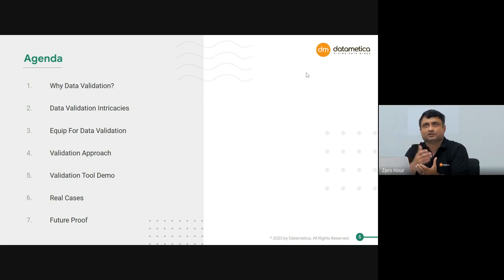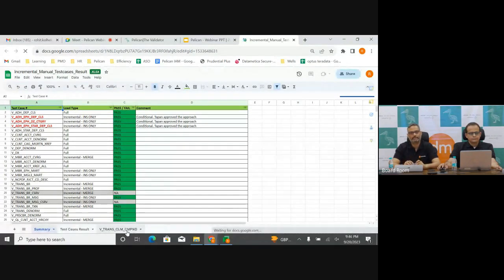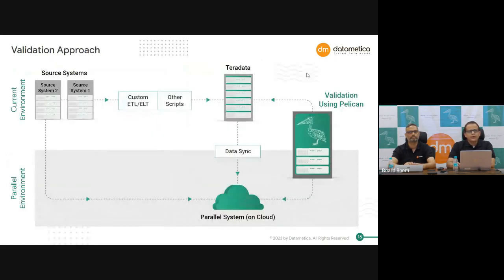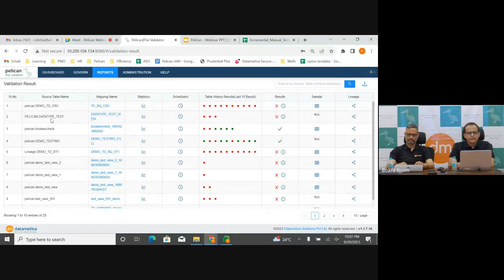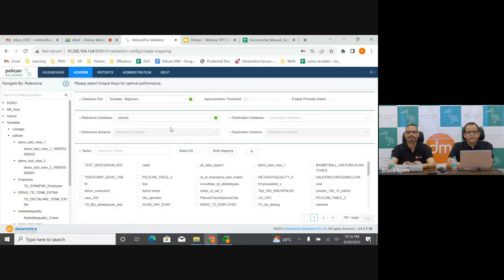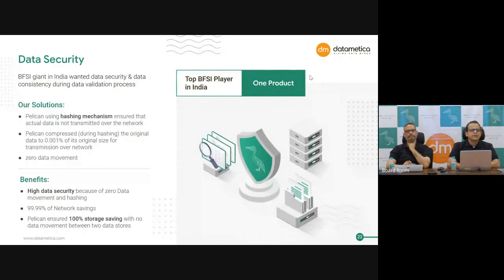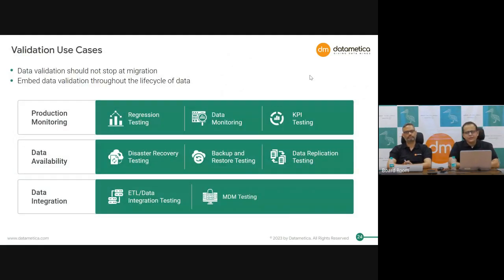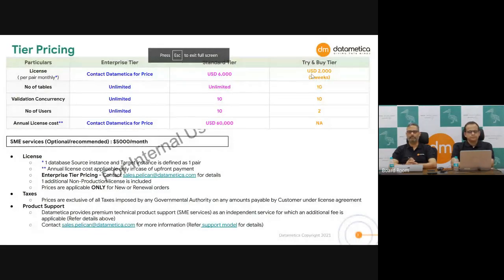Streamline Data Validation in Large-Scale Data Warehouse Modernization with Pelican: Expert Insights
Dive into expert insights on how Datametica's Pelican simplifies data validation for large-scale data warehouse migration and modernization. Learn about the AI and automation capabilities of Pelican, and rest assured of accurate and cost-effective data validation.